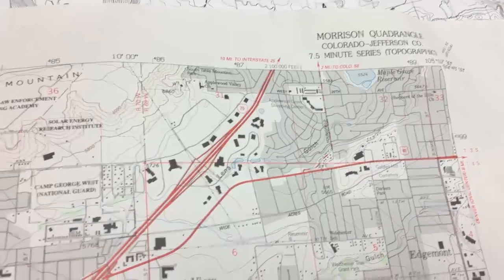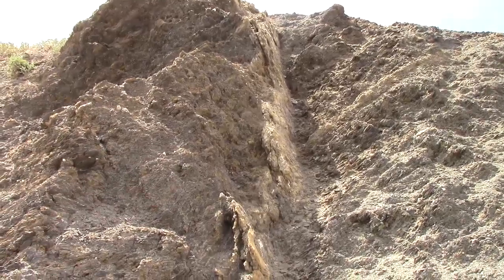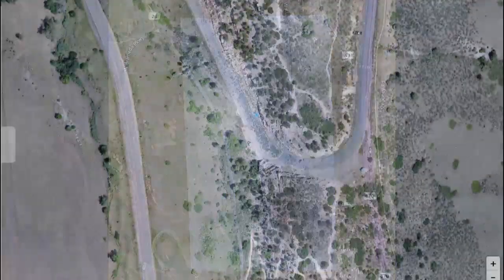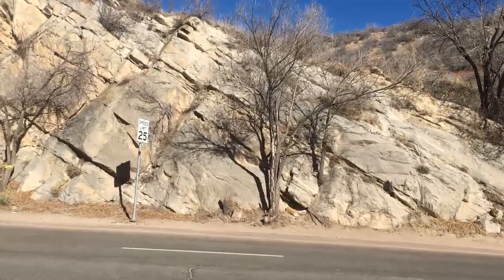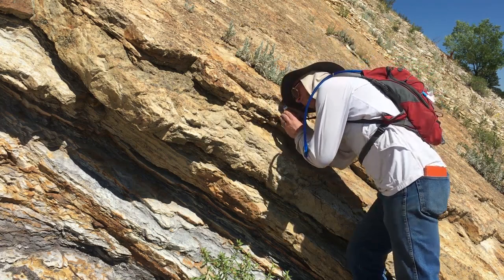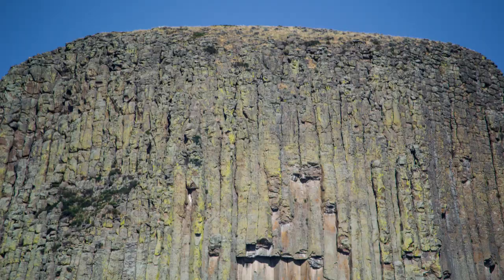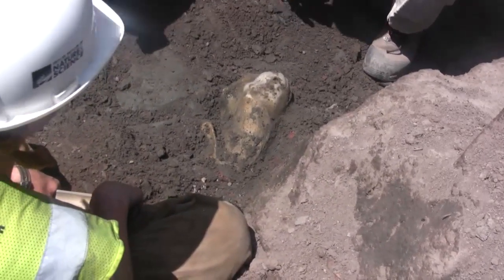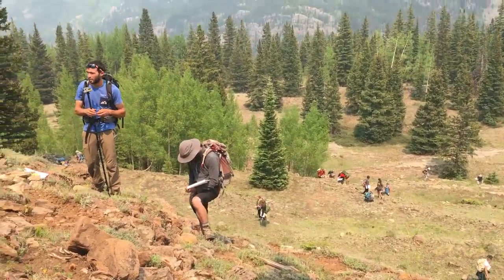74) Field Geology Strategies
You have done your homework to prepare yourself, and gotten in shape for your adventure.  Now, you have arrived on site, but where to start, and how to proceed.  Here we cover some of the basics of field strategies